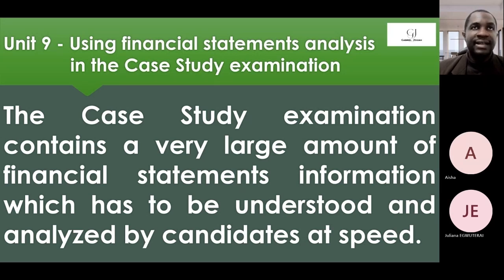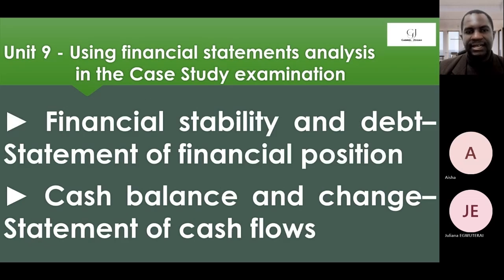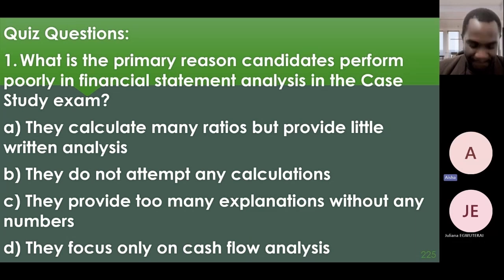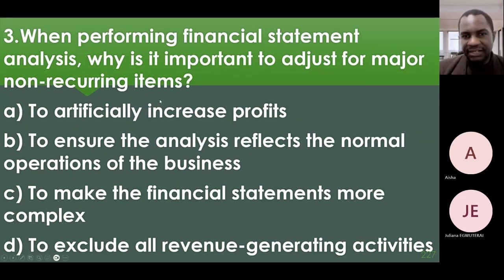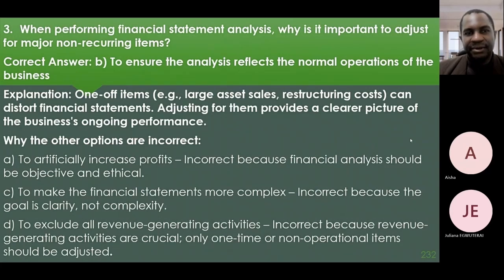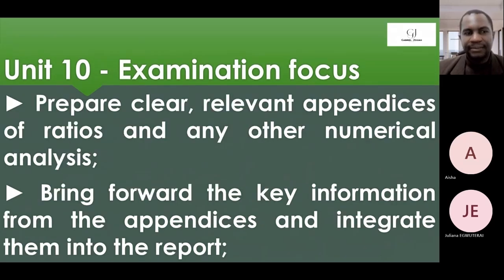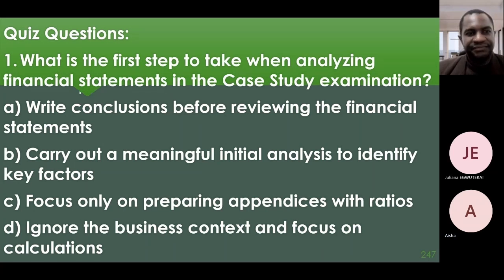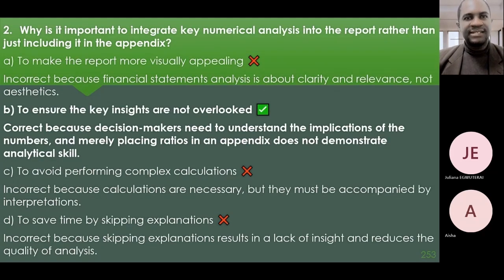Live Class I Using FSAs in Case study exams & Exam Focus I Financial statement Analysis I Part 10A I